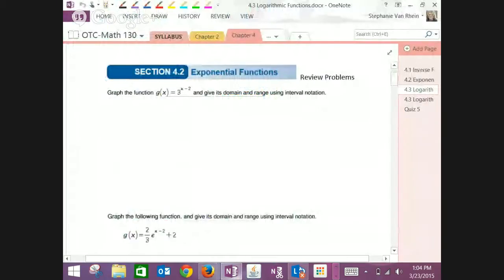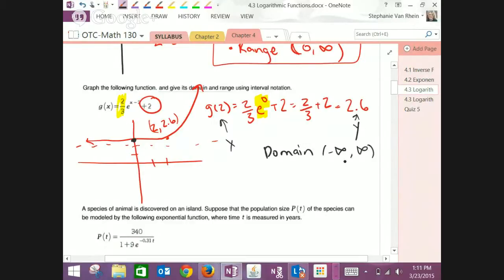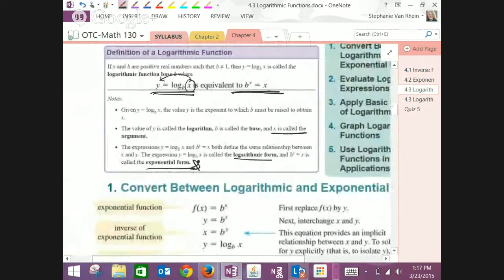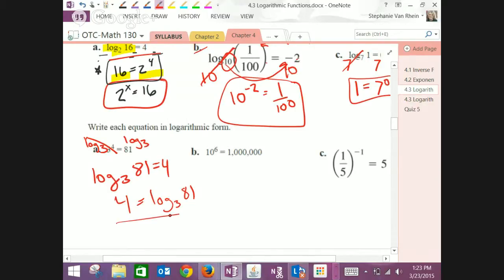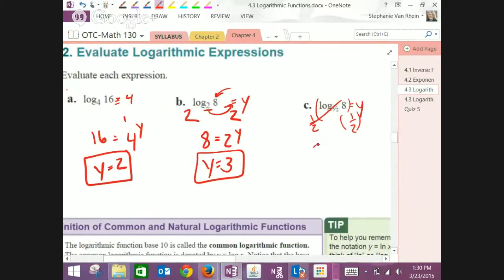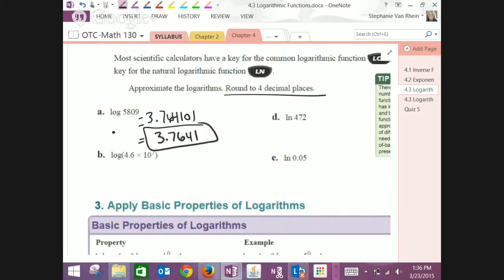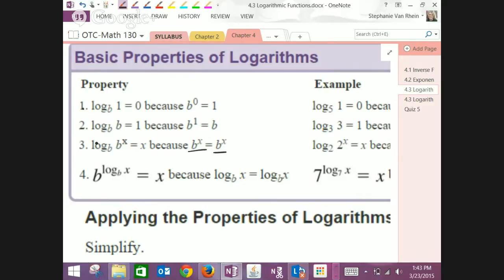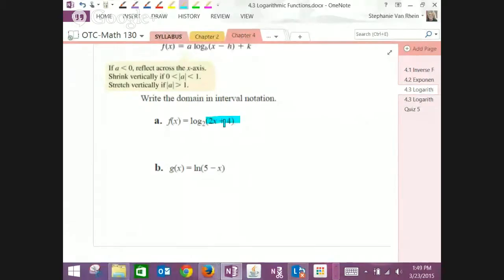OTC Math 130 (3/23/15)